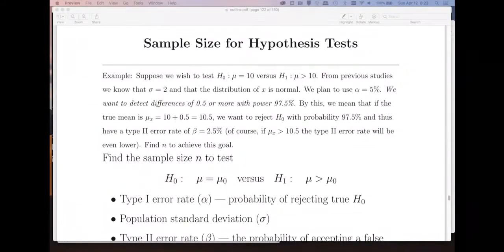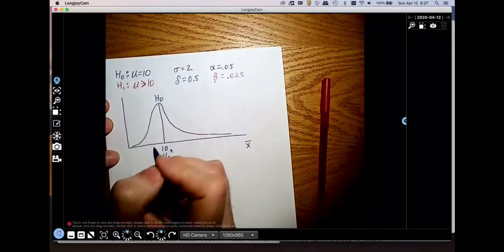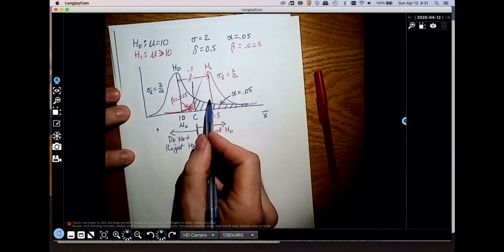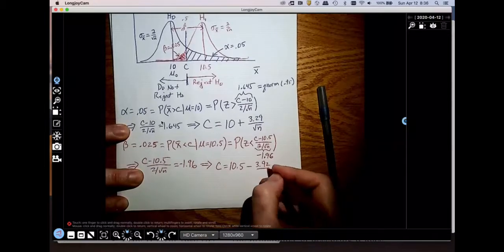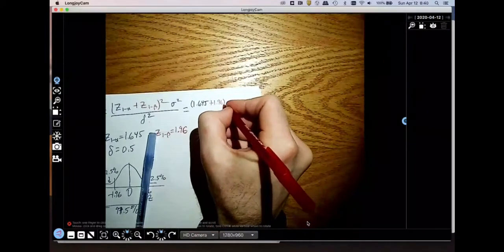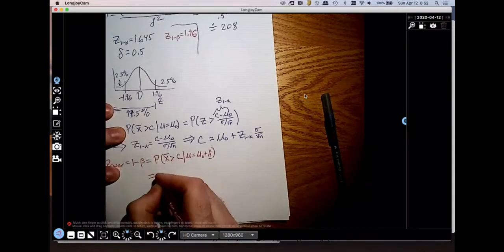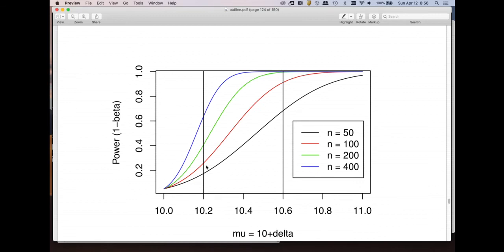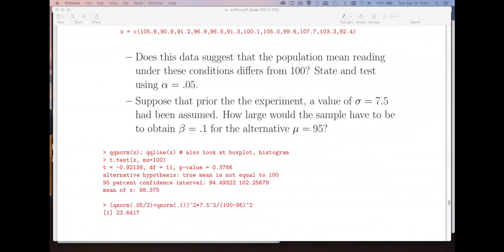Sample size hypothesis tests power curves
I show how to determine the sample size needed given the type I and II error rates and a minimum difference in means to be detected. I also show how to derive a power curve and illustrate them with my example. I work another example from the textbook.